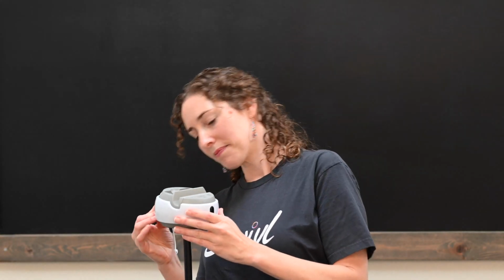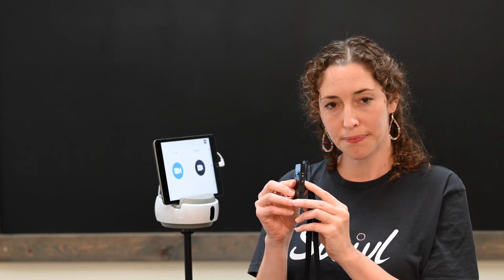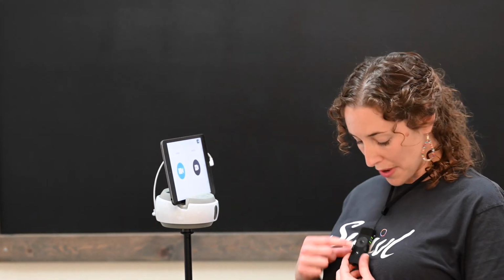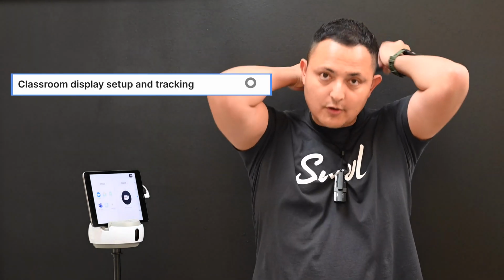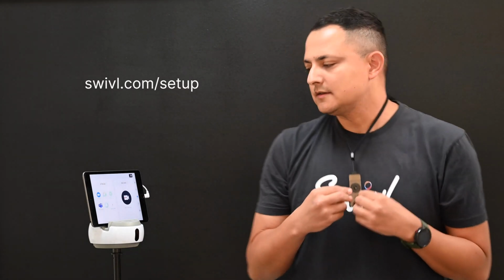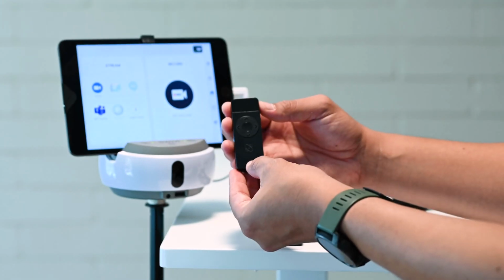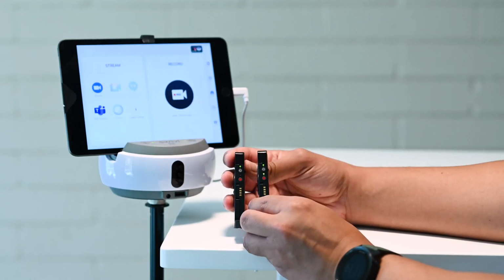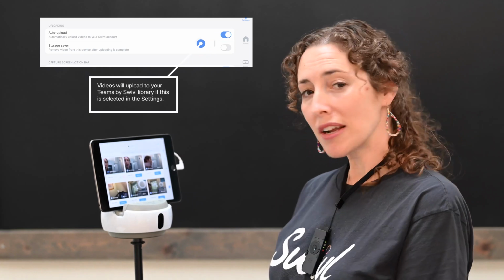Swivl Robot Brief Overview - Learn the basics of how to use the Swivl Robot -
In this video, the Swivl Team will discuss Robot basics and some best practices. If you're interested in a particular section, check the timestamps below.

00:06 Intro
00:25 Connecting the Swivl Robot to tablet
01:37 How to turn on the marker
02:03 How to wear the marker
02:13 How to turn on tracking
02:39 Charging the Robot
03:12 Charging the Markers
04:01 Line of sight for better tracking
04:21 Enable tracking with center button.
04:36 Manual Tracking feature.
05:06 Primary marker overview
05:35 Secondary marker overview
06:13 Recording a video with the Swivl Robot and App
07:08 Live Stream with Traditional Setup Demo (Microsoft Teams)

For additional help with setting up your Swivl Robot + Teams, check out our Helpdesk

This is the article to get you started using Teams by Swivl -

Swivl makes audio and video tools that create opportunities for coaching, self-reflection, and collaboration to improve teaching practices. Join our monthly newsletter to stay up-to-date on Swivl products, events, and strategies.

Need help with a Swivl product?